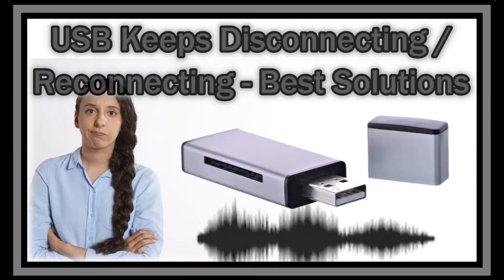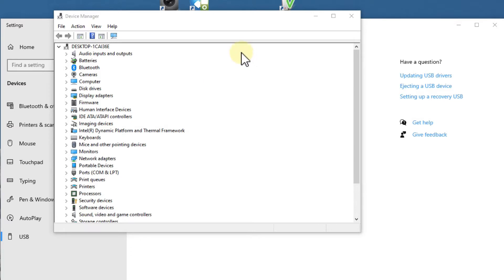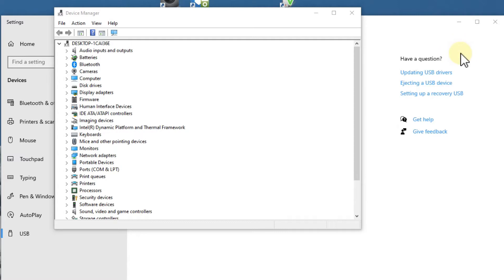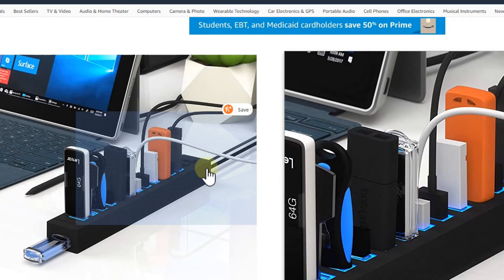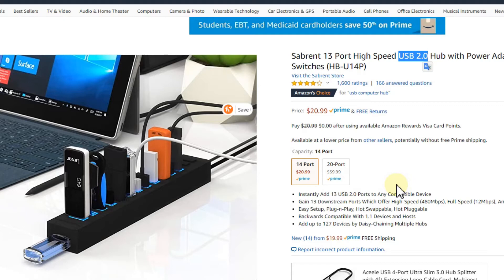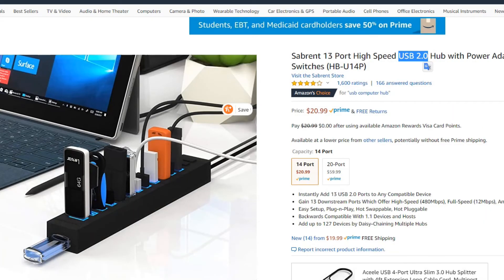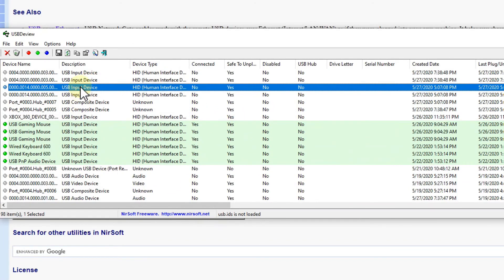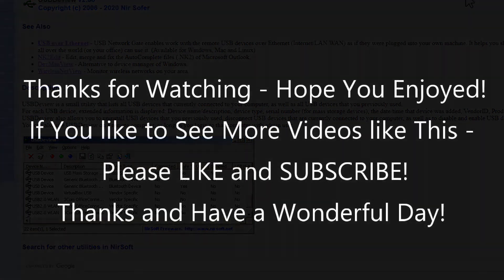USB Keeps Disconnecting Reconnecting - My 4 Best Solutions To Solve The Problem Plus Bonus Tip!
USB Keeps Disconnecting Reconnecting - My 4 Best Solutions To Solve The Problem Plus Bonus Tip! Lots of users experience this problem on Windows (Win XP, Win 7, Win 8, Win 10) when they buy a new USB device and in a sudden the the Windows system starts playing disconnect and reconnect sounds almost in an endless loop and it interrupts the usage of the devices during this time. Sometimes it also happens even with old system just without any change in a sudden. So what could be the problem and how to solve these issues? Here my best four tips and tricks and the extra bonus tip of the day!

Here the links from the video:

Sabrent 13 Port High Speed USB 2.0 Hub with Power Adapter